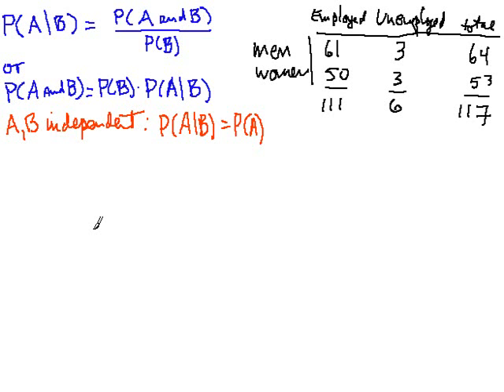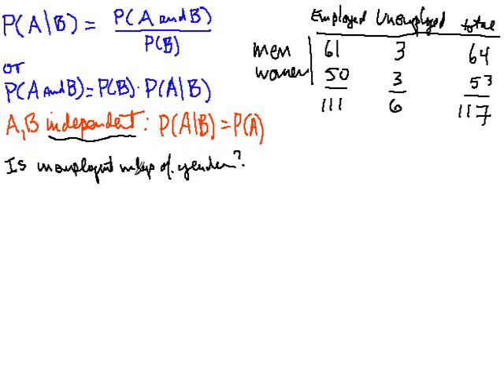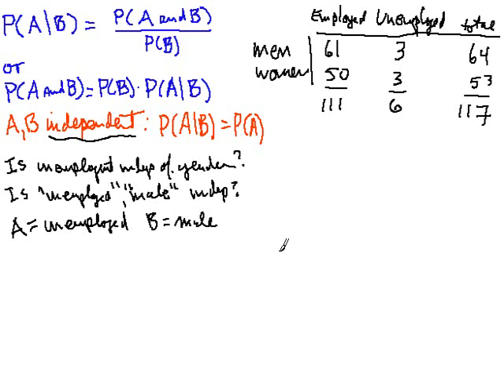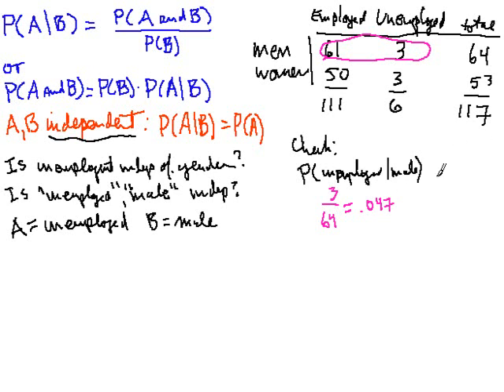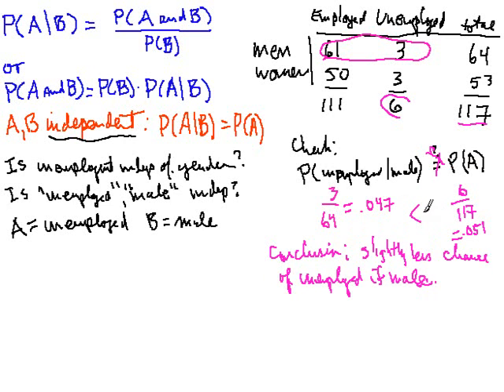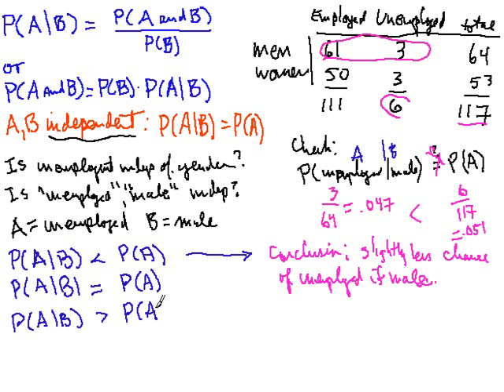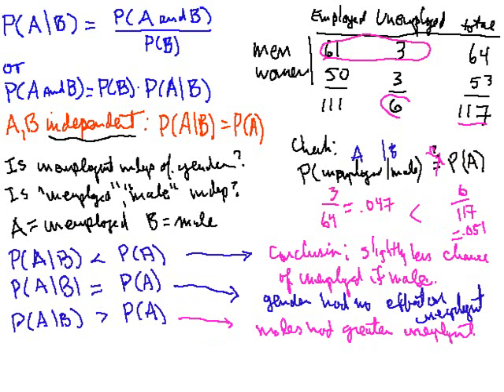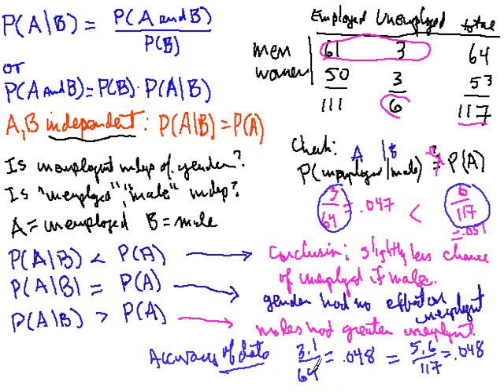Testing for Independence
Testing whether events are independent and interpreting the results